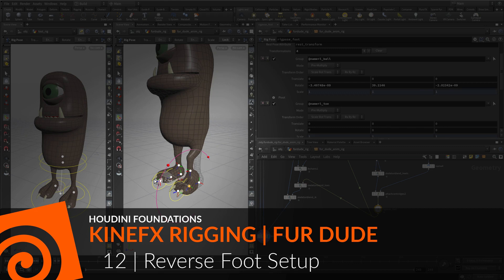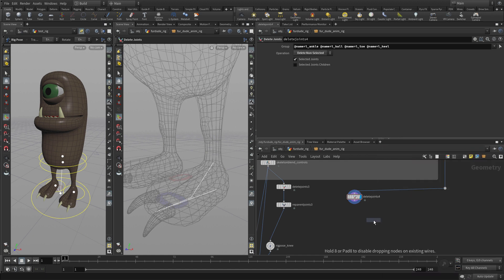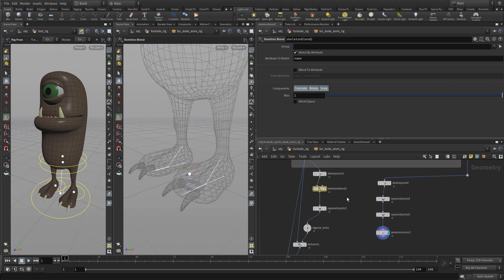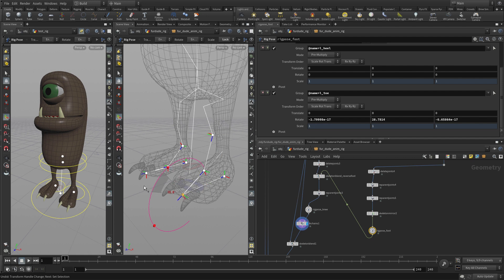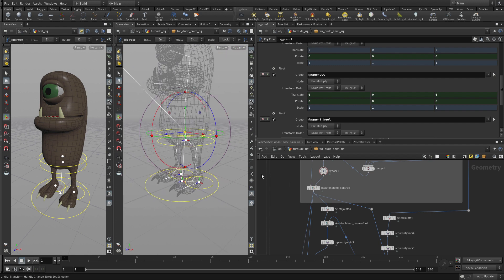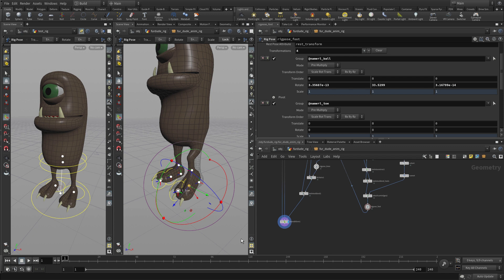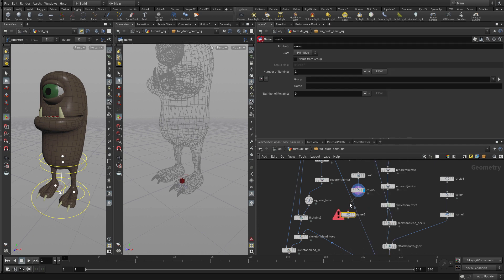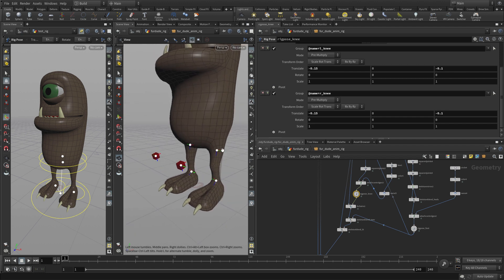KineFX Rigging | Fur Dude | Part 12 | Reverse Foot Setup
To control the feet, you will create a classic reverse foot setup where the heel becomes the root then the toe, ball and ankle are parented to that. This can be easily accomplished in KineFX and the results blended back into the original skeleton. In this case you will completely rebuild the right foot but since the joint names align everything works properly.